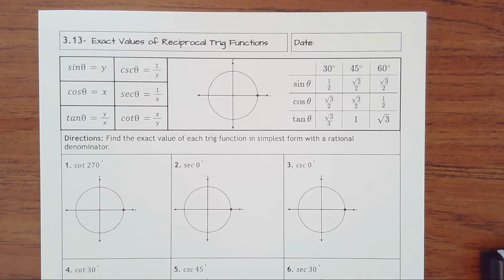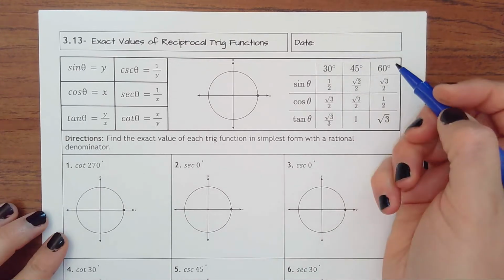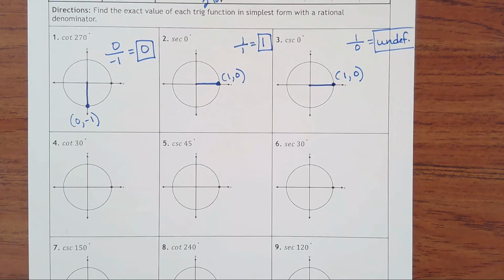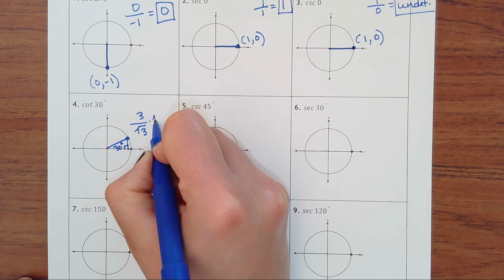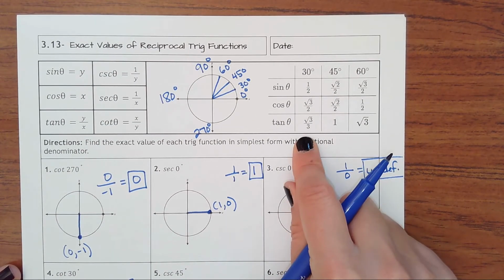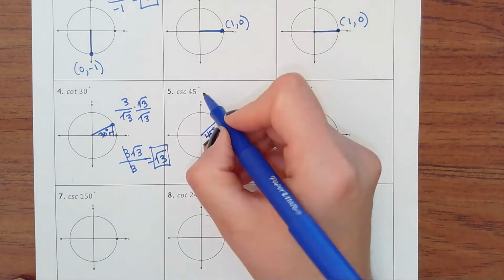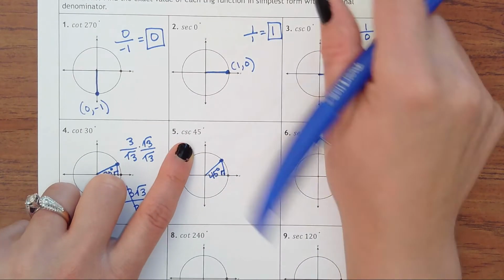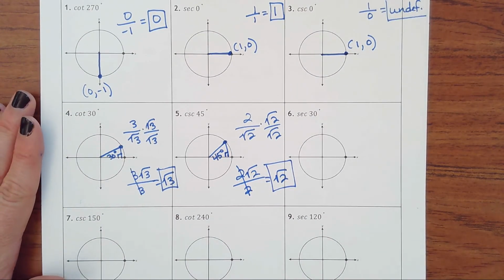3.13- Exact Values of Reciprocal Trig Functions